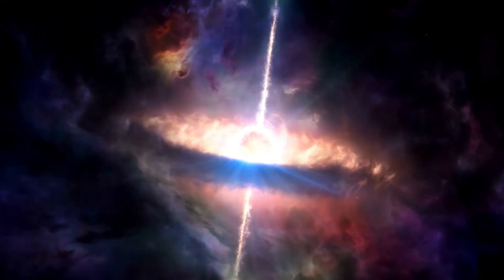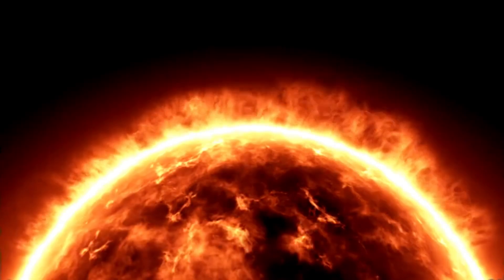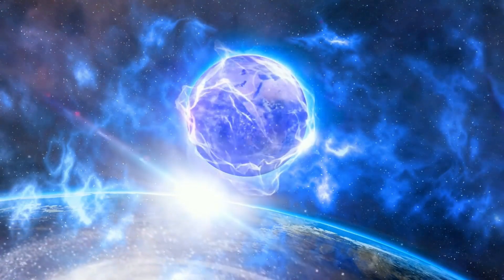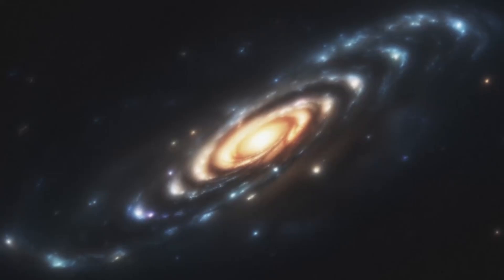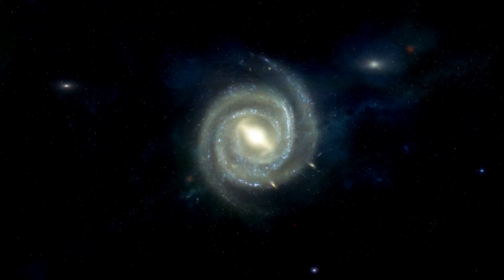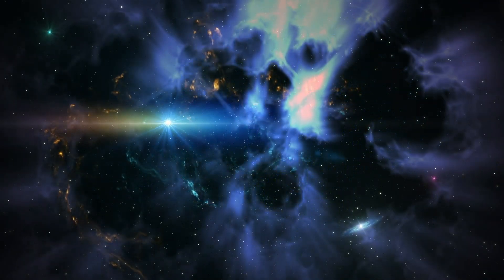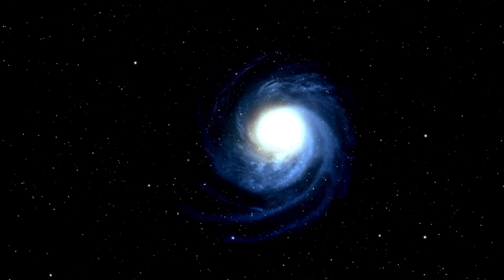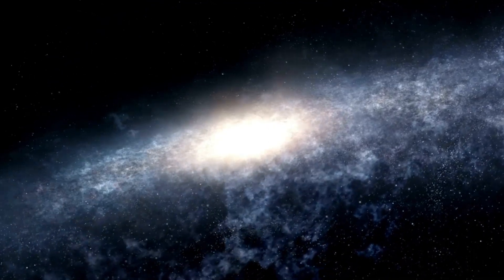Michio Kaku's CONCERNING New Discovery About Betelgeuse Supernova 2024!